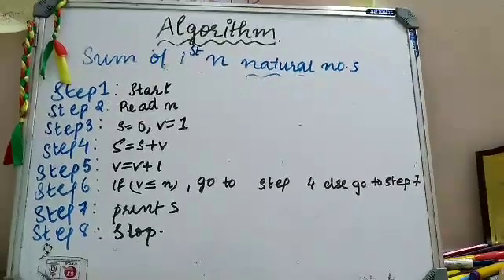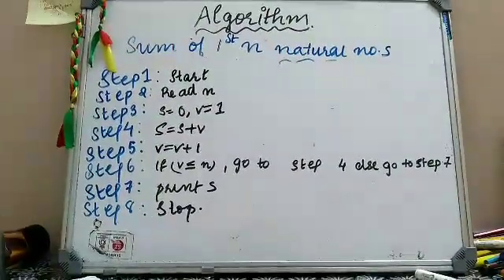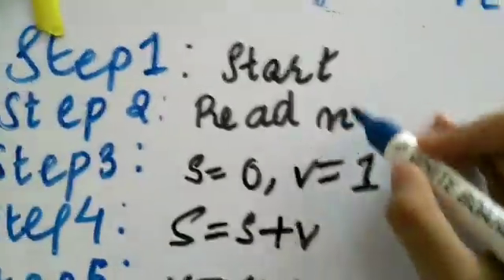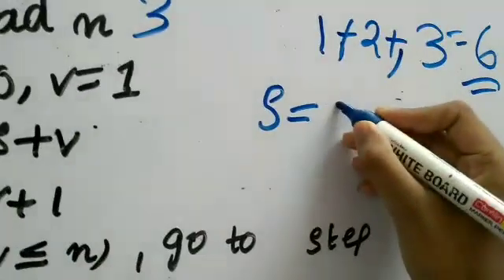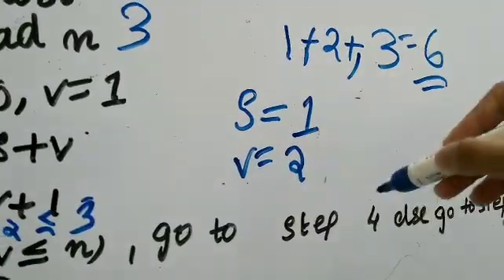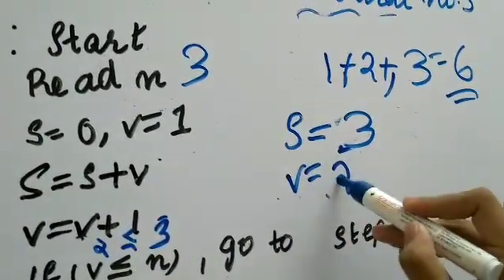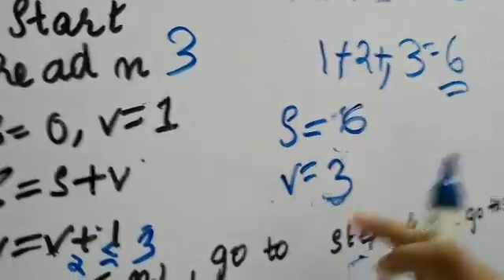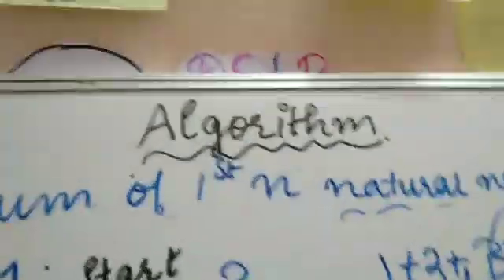Algorithm | sum of first n natural numbers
How was the video?